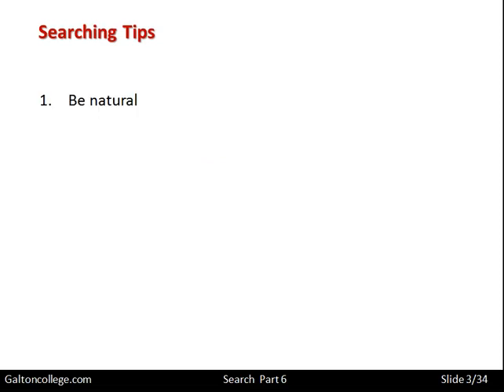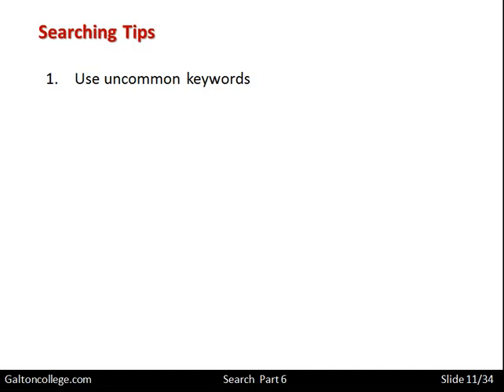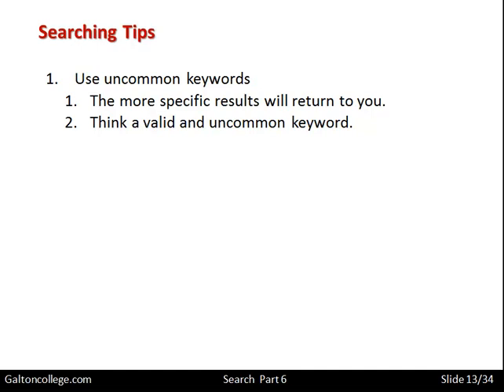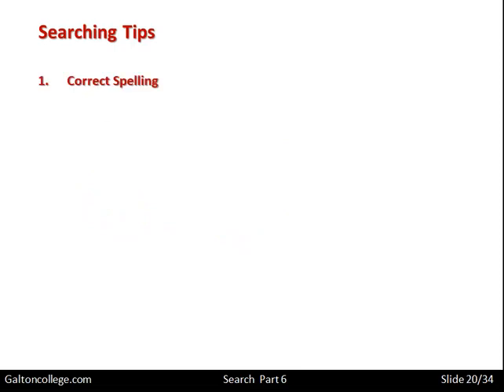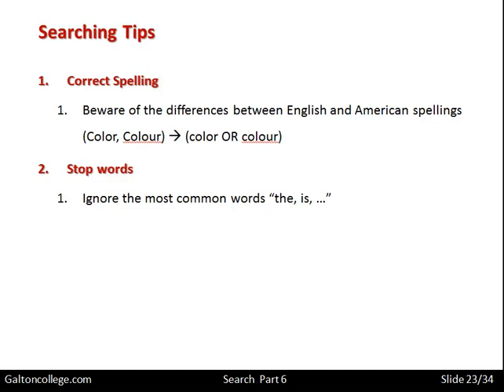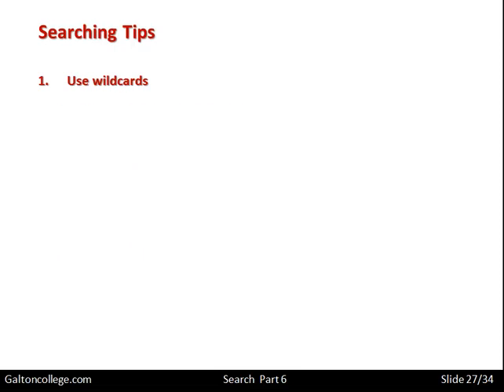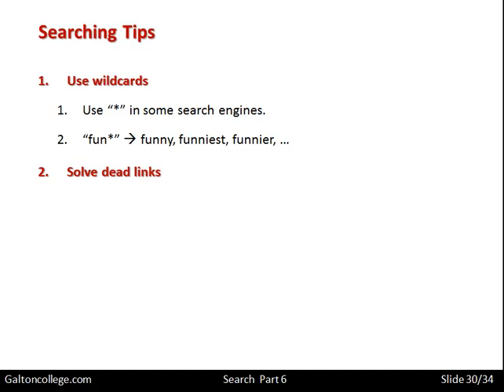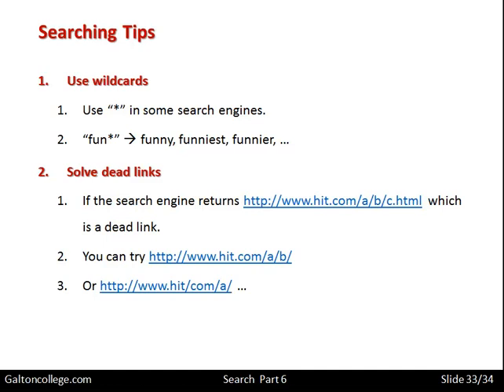The Use of Search Engine Part 5/6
Internet search engines are essential because of the size of the Internet. It is also the case that search engines are efficient at finding web addresses, and information. The video explores the use of search engines.